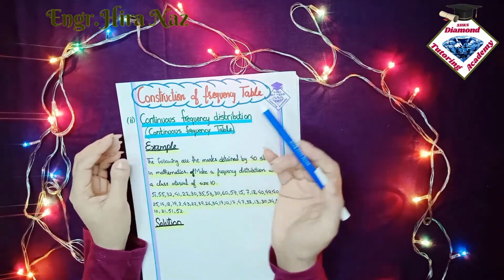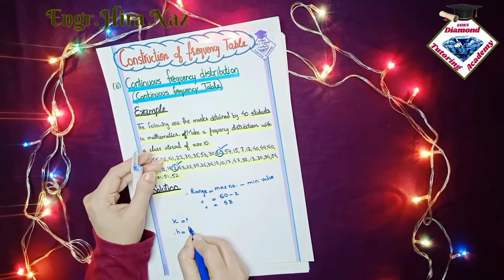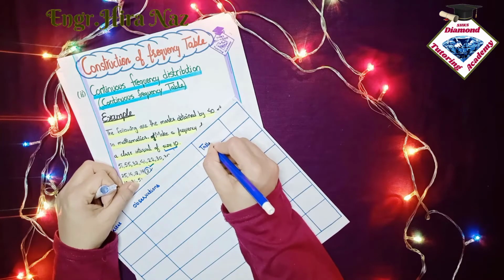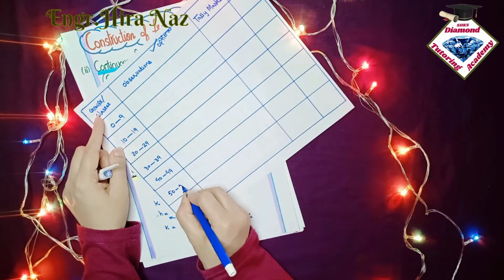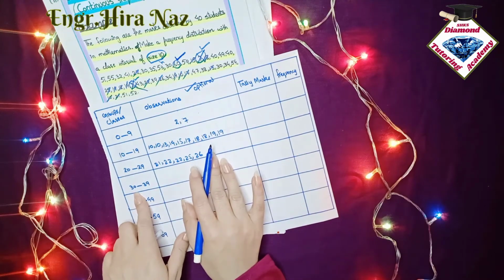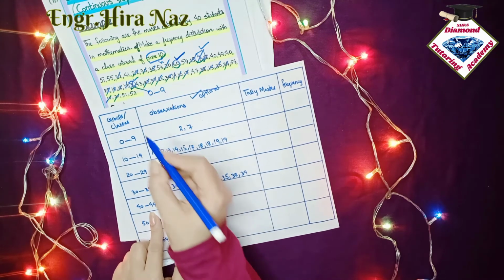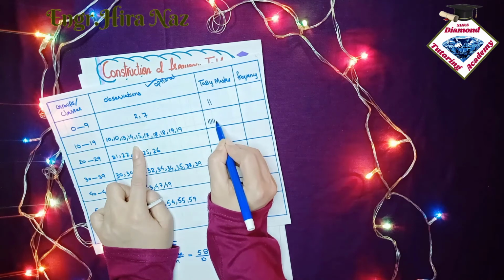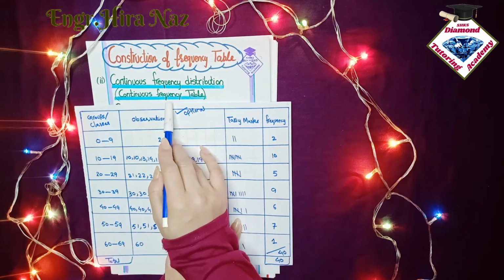Construction of frequency distribution table || Continuous frequency distribution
I am Engr. Hira Naz and in this Video I'm gonna teach you the whole concept of frequency distribution from statistics and I've covered your main question that How To Construct a Frequency Distribution Table or How To Construct a Continuous Frequency Distribution Table. I've explained the details to construct the frequency table. Watch this video to understand the Continuous frequency distribution table. Diamond Tutoring Academy gives you a complete guide to understanding each and everything in detail.

If this video helped you then do Like 👍  comment ✍️ and Share ✌️ in your social cycle😊

🕒 VIDEO TIMECODES

00:00  Introduction
00:54  Frequency distribution
01:14  Example of Continuous Frequency distribution
01:30  Calculation of factors required in a continuous frequency table
03:51  Construction of continuous Frequency distribution table

If you feel any queries regarding mathematics or you want me to make a video on some specific topic then do let me know in the comment section and definitely I will solve your math problem.